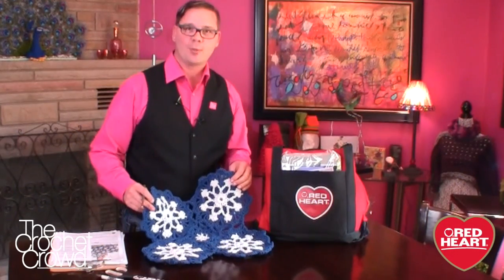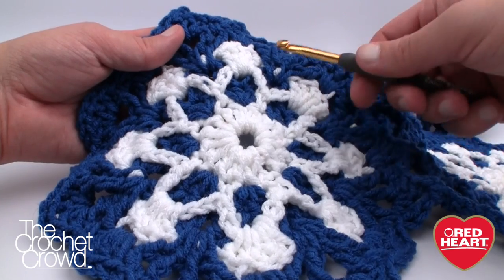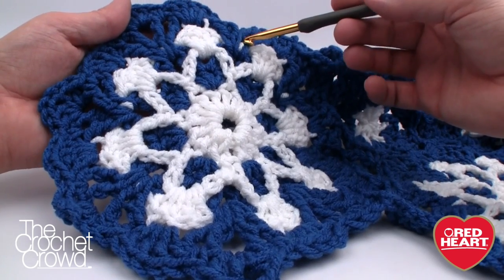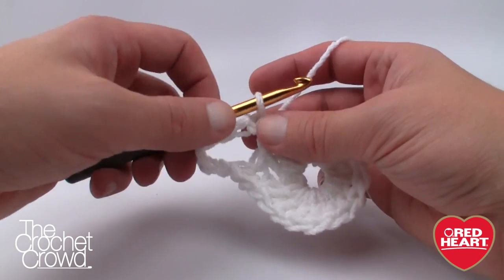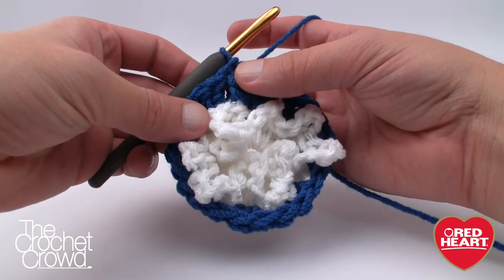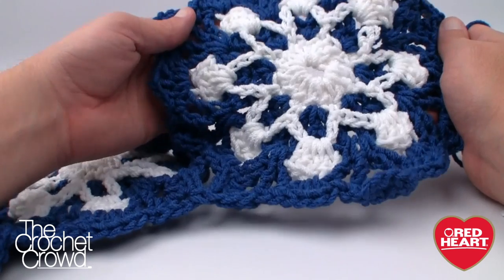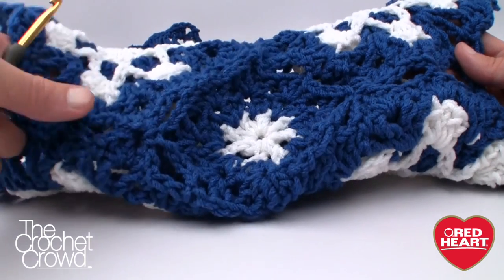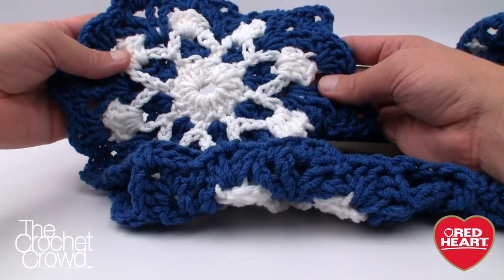Left Hand: Crochet Dusty Snowflake Blanket Pattern | The Crochet Crowd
Left Hand: Learn how to crochet a Dusty Snowflake Afghan. Tutorial video will show you how to crochet each motif and how to join them as you go. crochet learntocrochet crochettutorial .